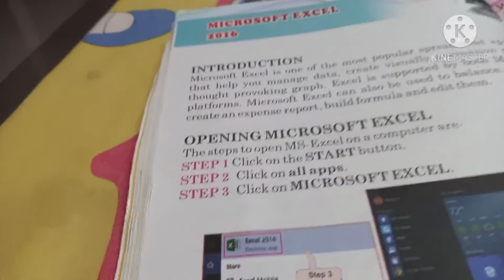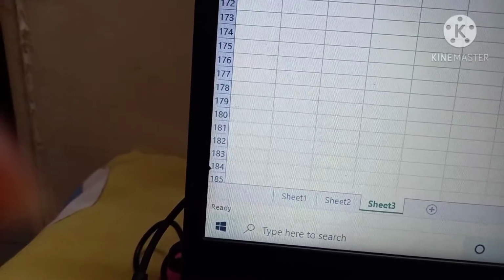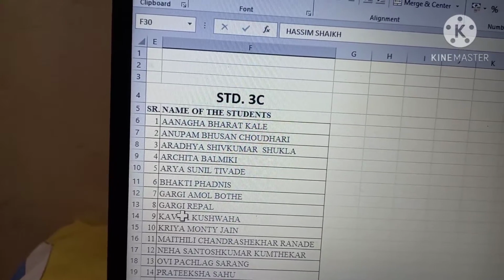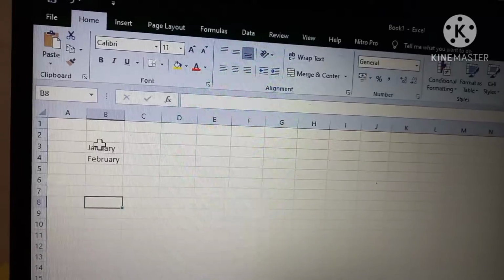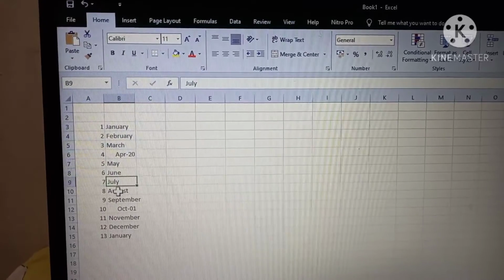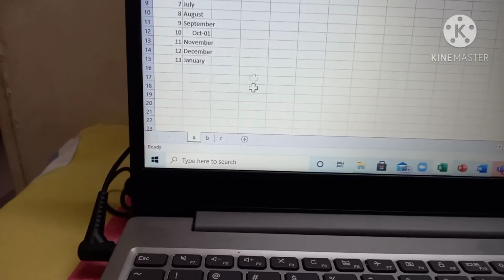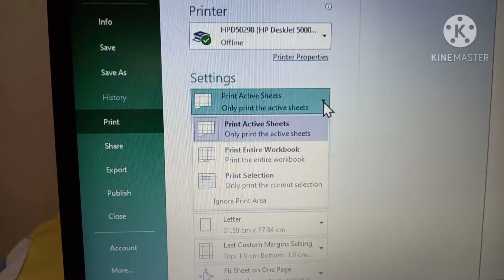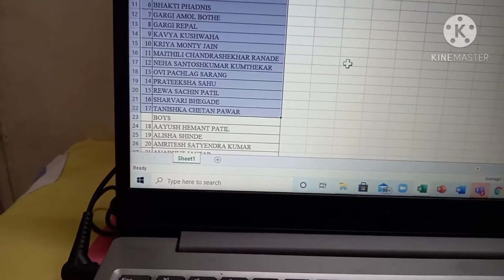CLASS 5 - ICSE - COMPUTER LESSON NO 6